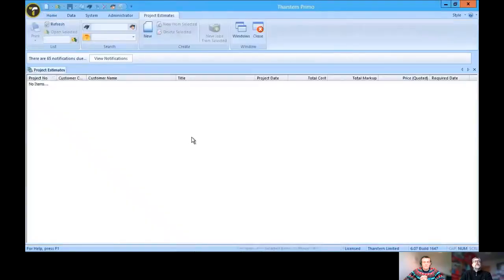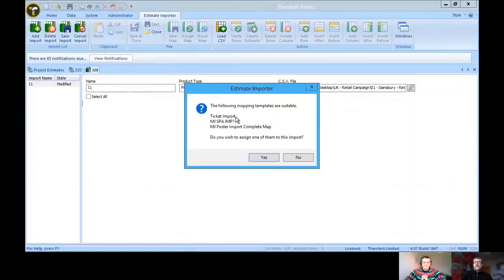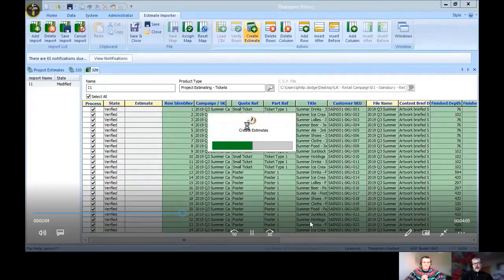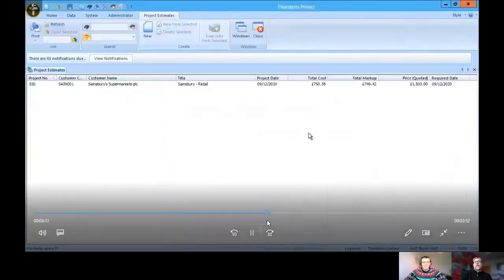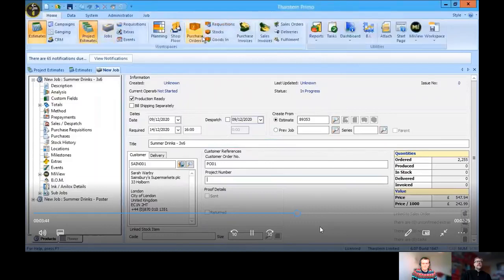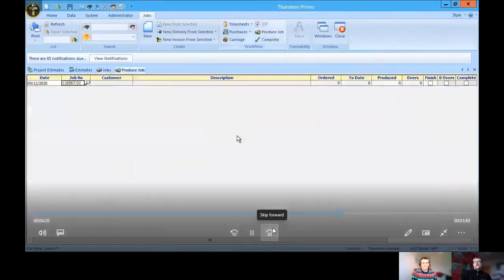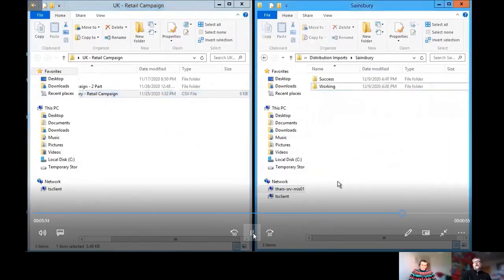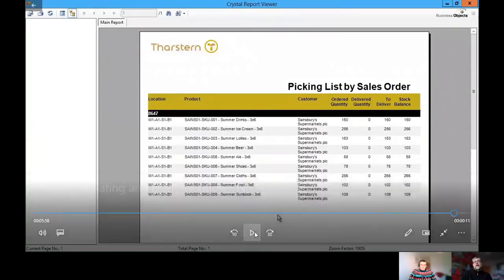The quickest way to quote for a large Point of Sale campaign & manage distribution | Tharstern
Tharstern Techchat // Estimating and managing a large Point of Sale campaign can seem like a mammoth task, so Phil and Ross show you the quickest way to quote for it by importing a CSV file to automatically create and optimize the estimates. They also cover how you can simplify the management of the distribution and picking when it becomes an order.

Timeline:
0:00 Introduction
0:50 Tharstern Estimate Importer
3:08 Creating the estimates
4:16 Converting to jobs and SKU items
6:48 Managing distribution with Distribution Import
8:11 Creating a picking list per store
8:45 Outro